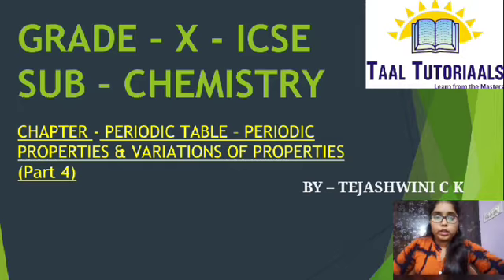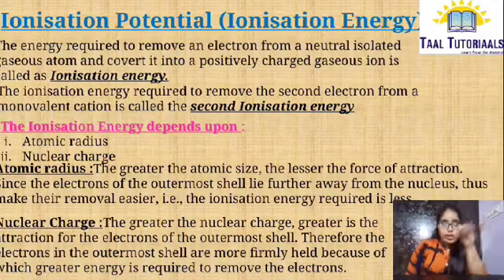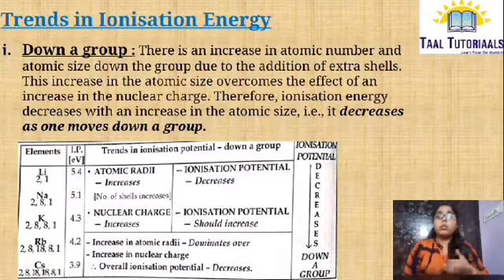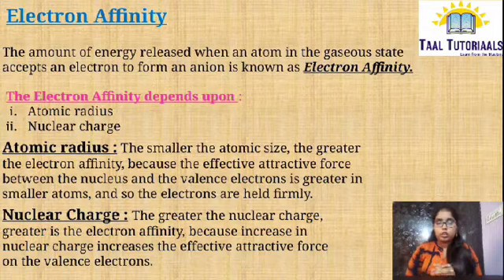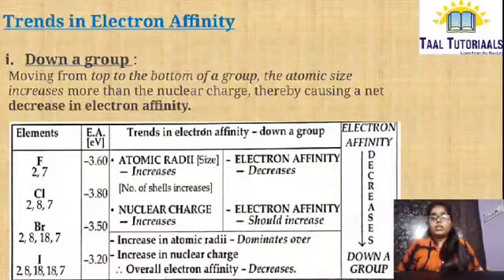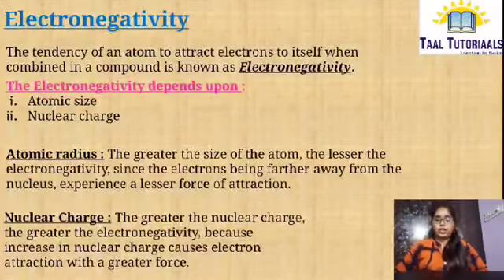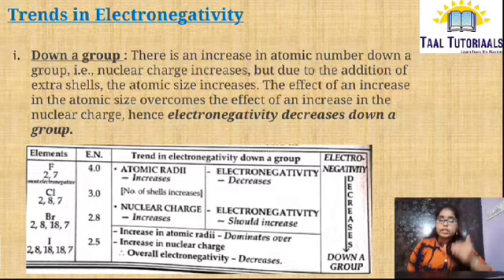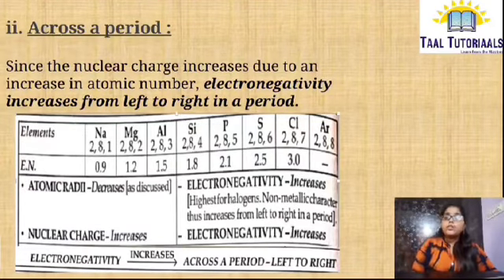CLASS 10TH ICSE CHEMISTRY PERIODIC TABLE PART 4